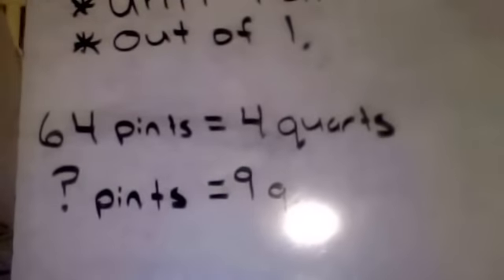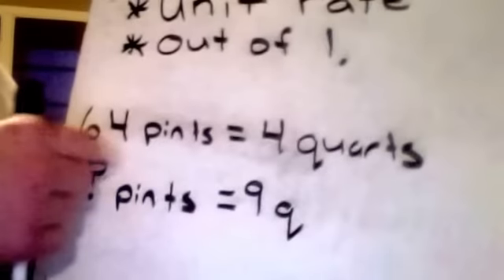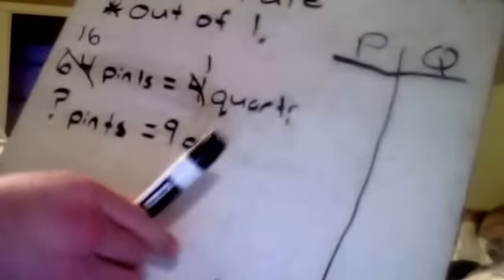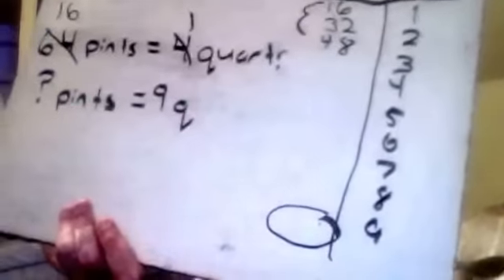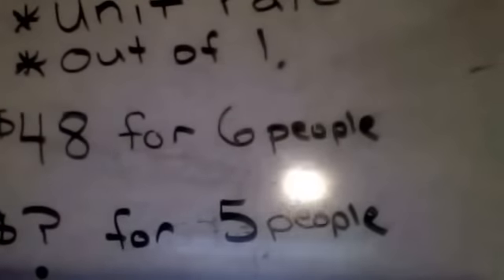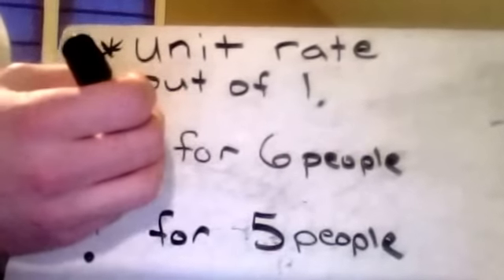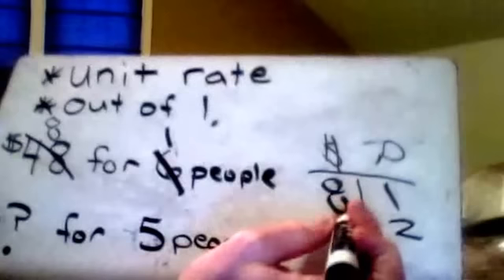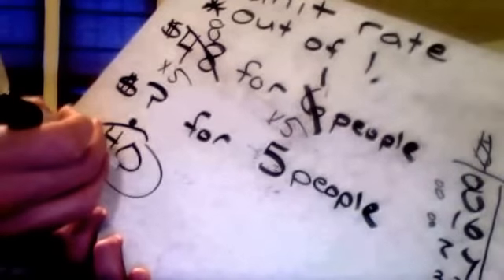Unit Rate Part One